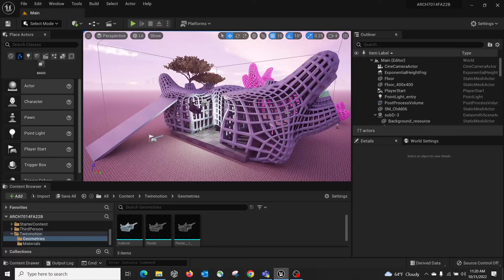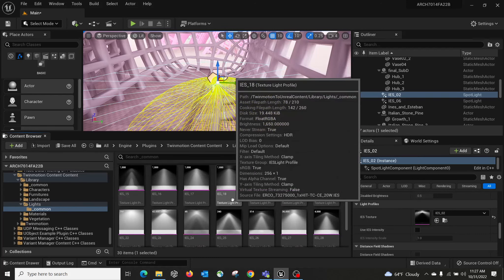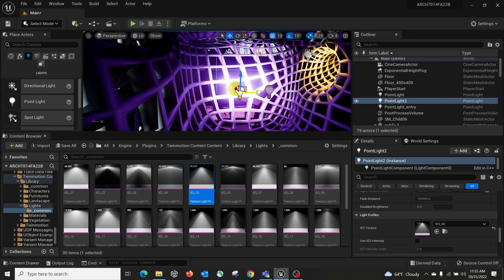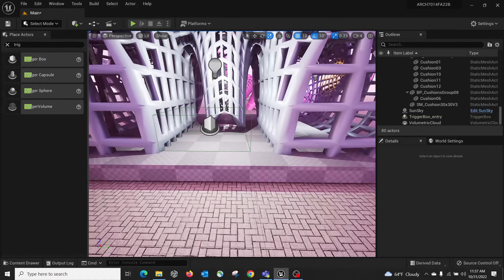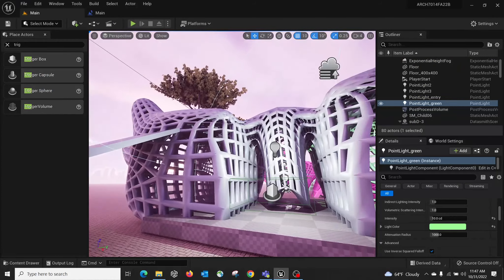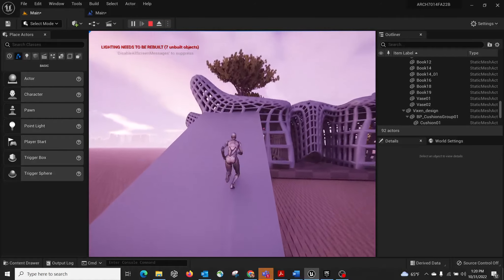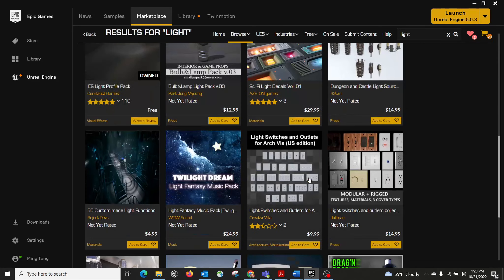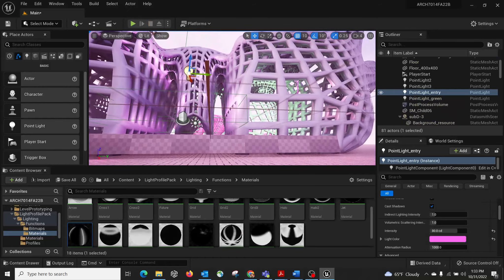UE5 Light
basic lighting, sky-sun system, BP control light, animated lights